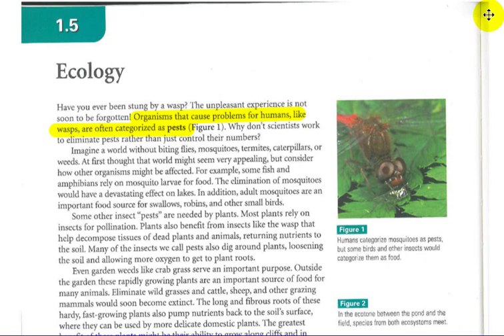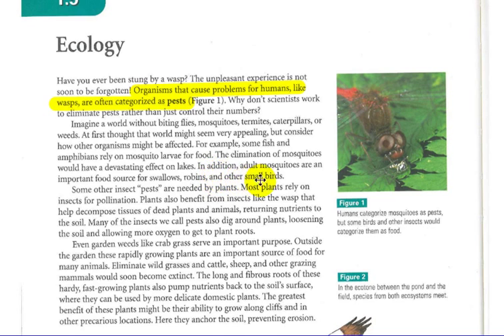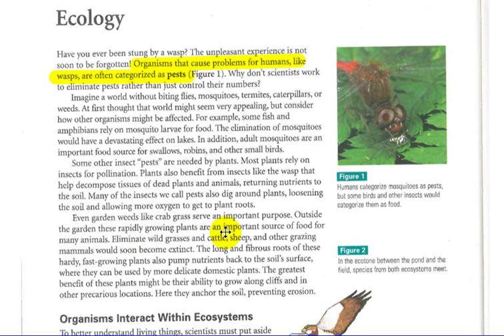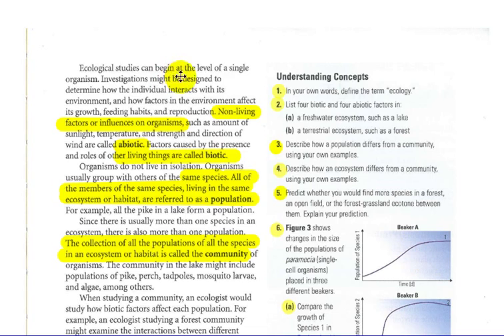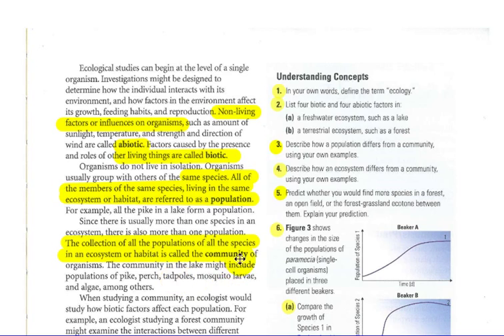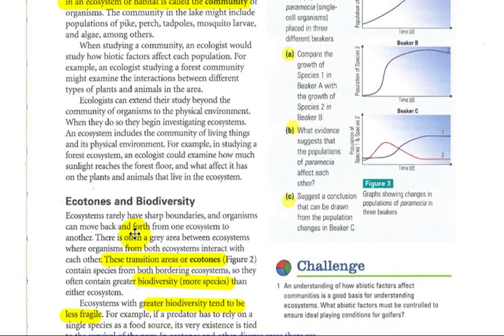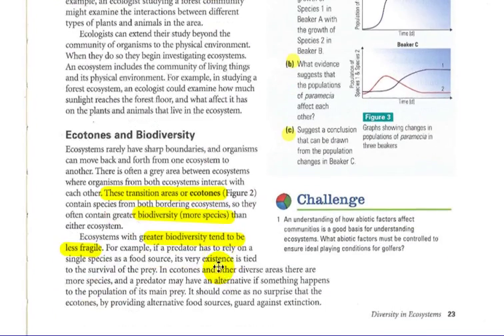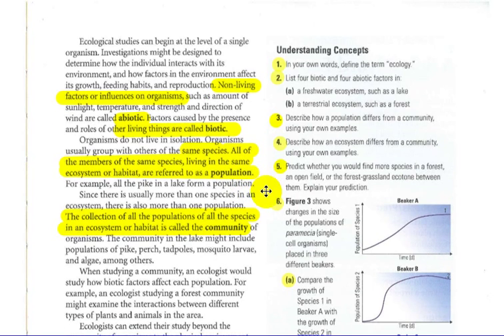Sec 1 5 Ecology